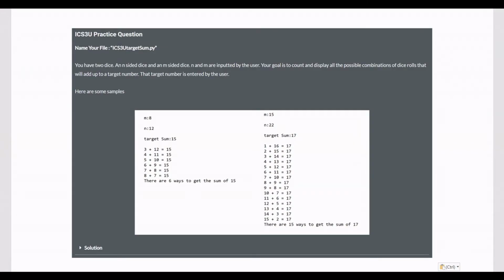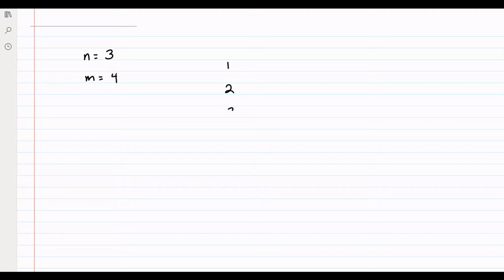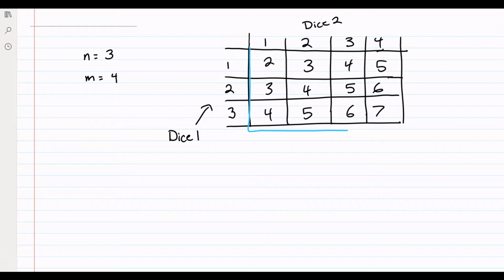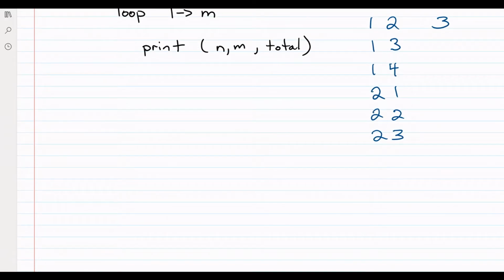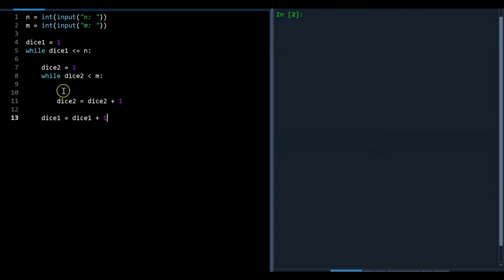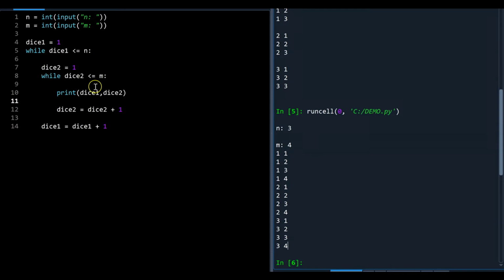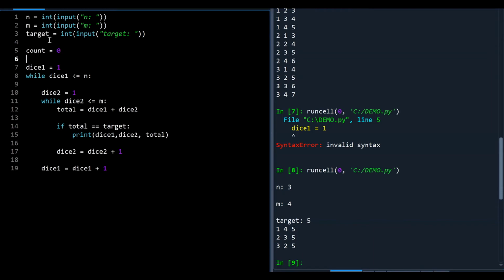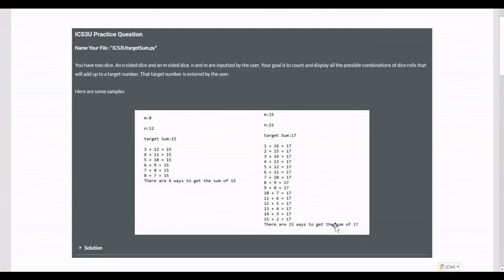ICS3U Grade 11 Computer Science - Target Sum Practice Question Solution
You have two dice. An n sided dice and an m sided dice. n and m are inputted by the user. Your goal is to count and display all the possible combinations of dice rolls that will add up to a target number. That target number is entered by the user.